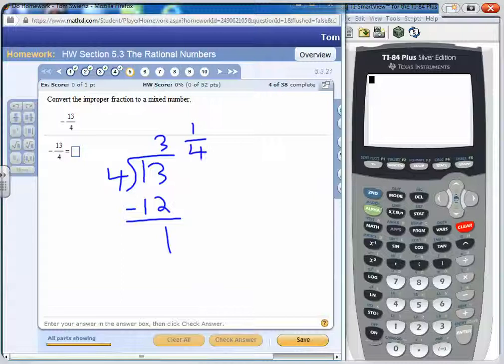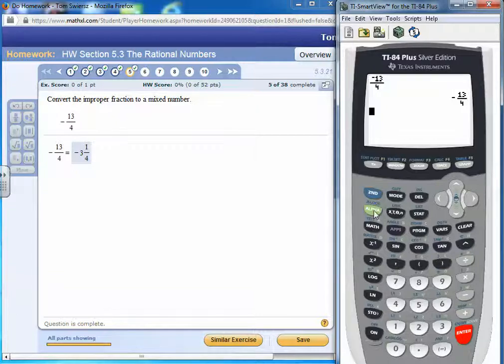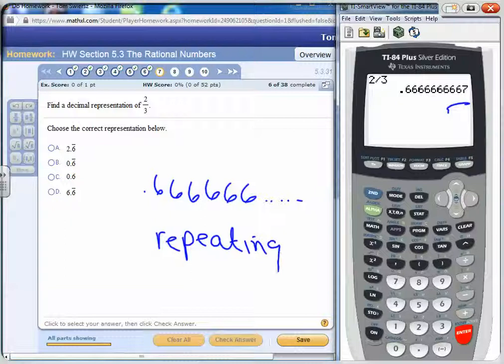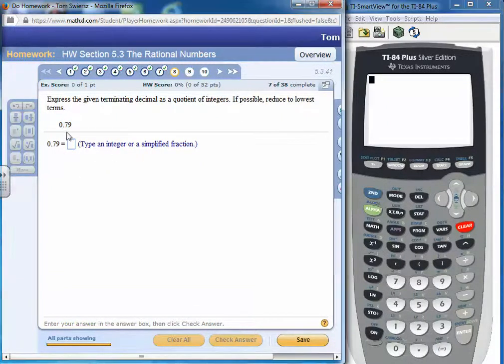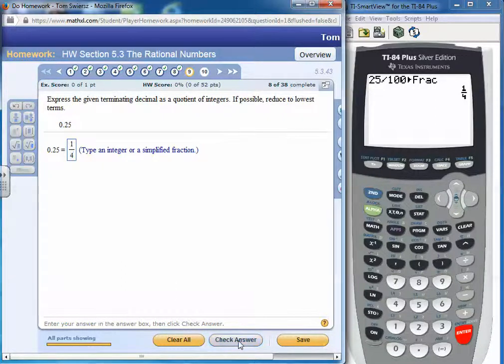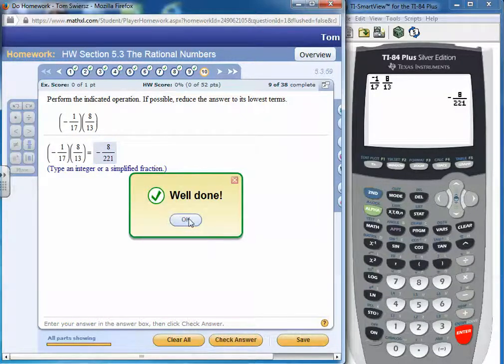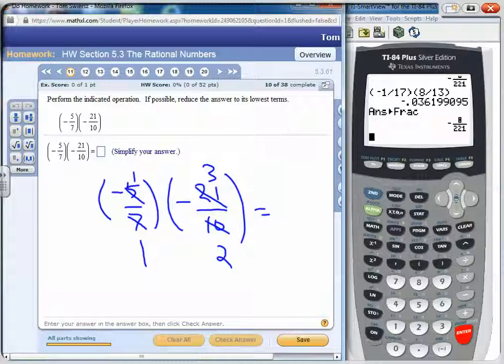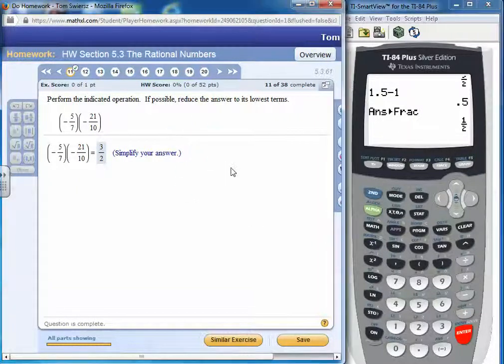Section 5.3 Homework Exercises #5 through #11 in MyMathLab